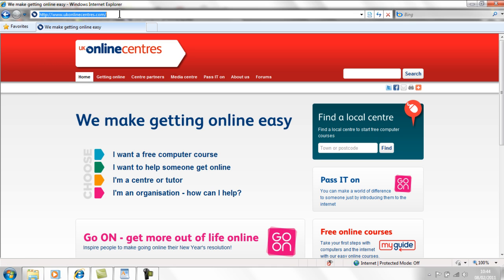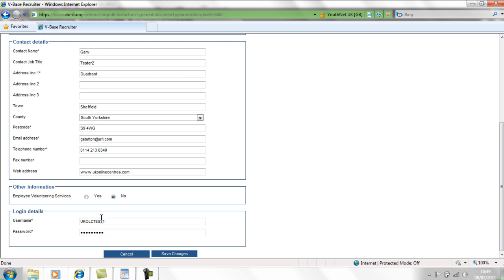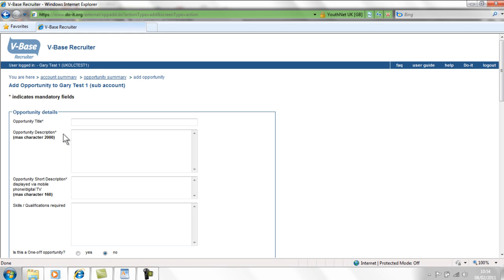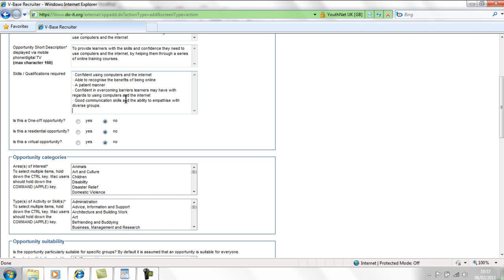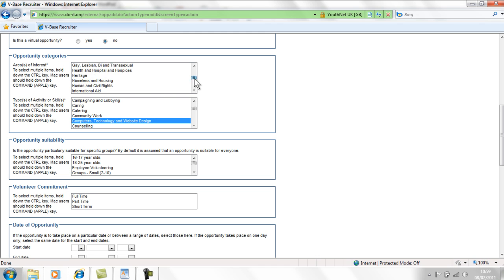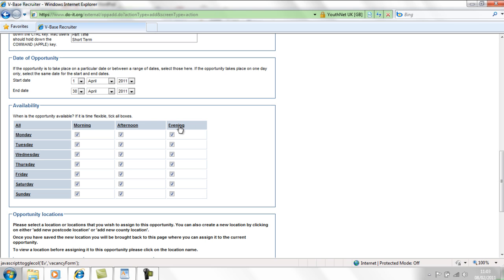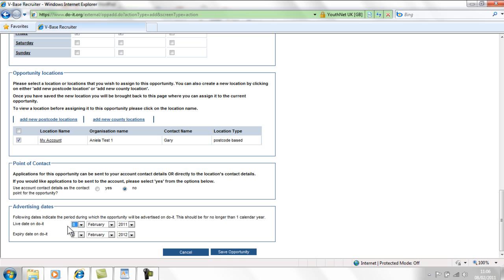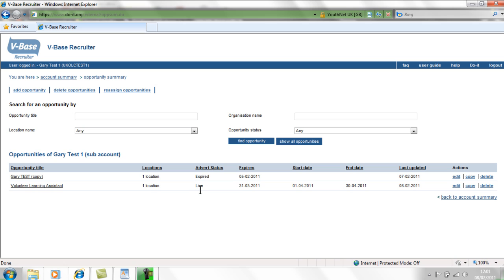V-Base Recruiter Guidance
This video helps UK online centres upload their volunteering opportunities onto the Do-it website using V-Base Recruiter. It would be really helpful if you have never done this before. It walks through the steps for checking account details and setting up your first advert for a volunteer opportunity.